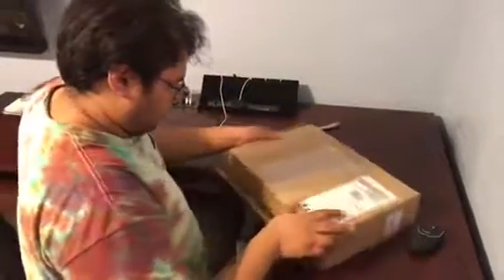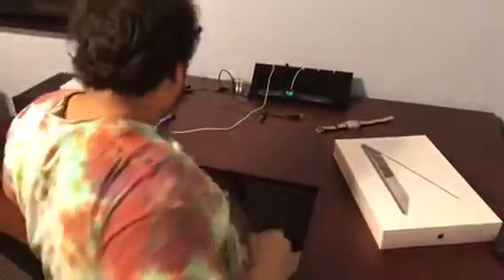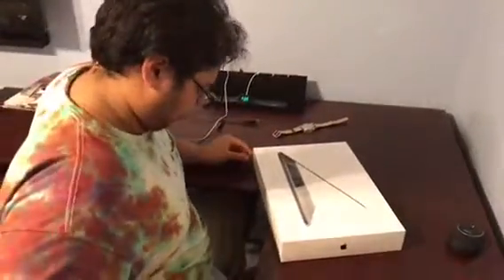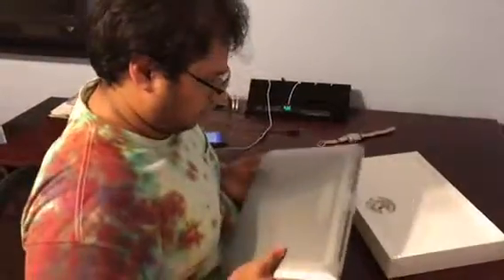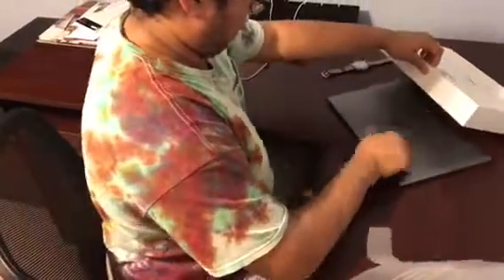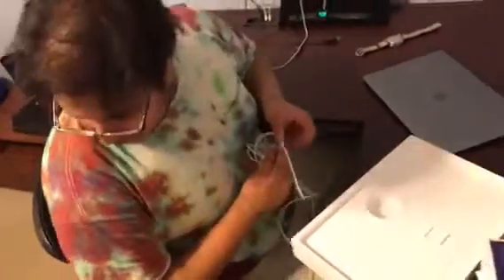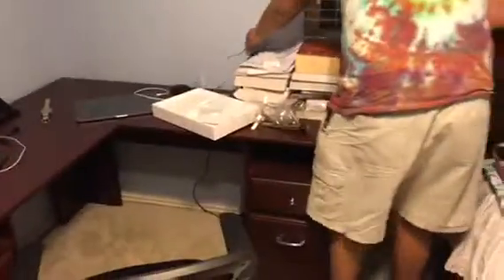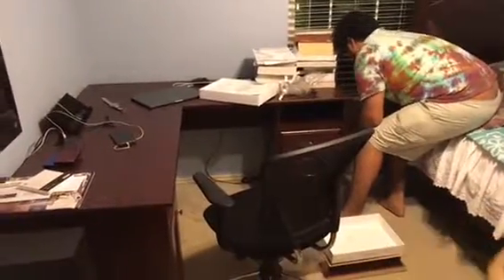Joe with his new MacBookPro